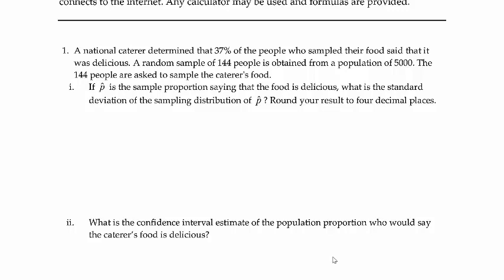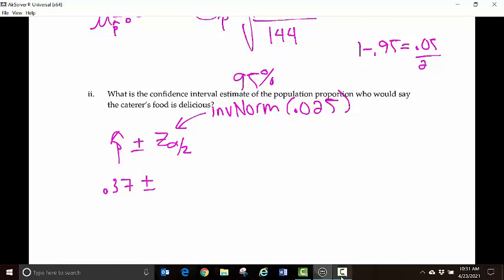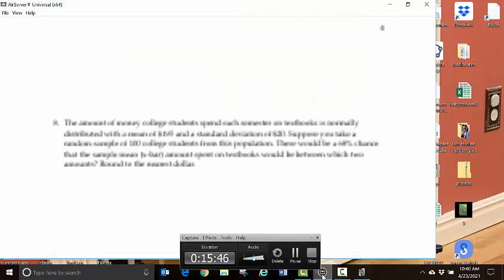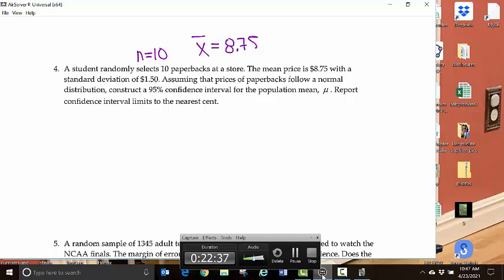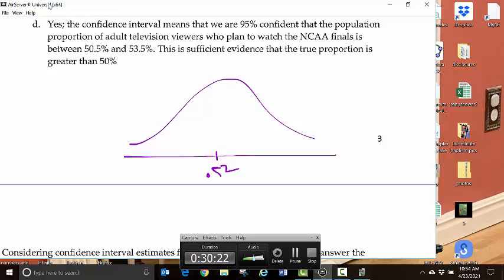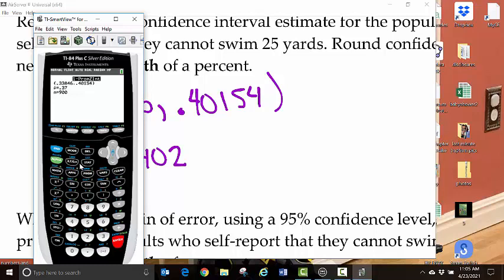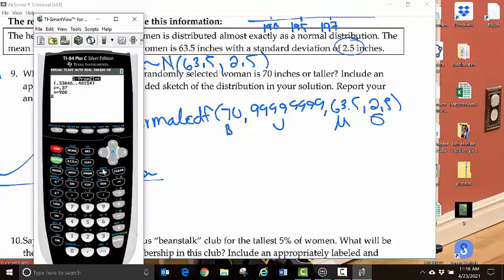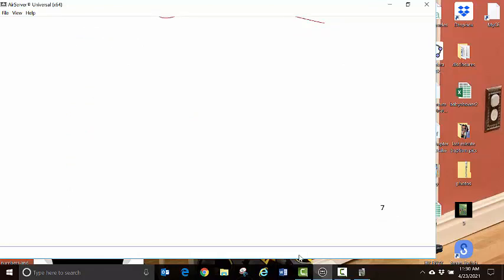exam 3 friday review